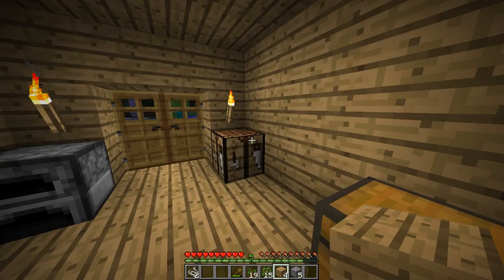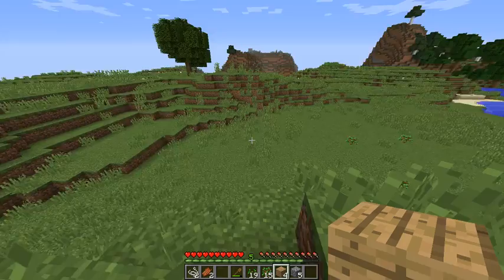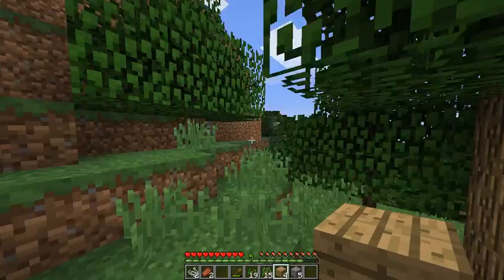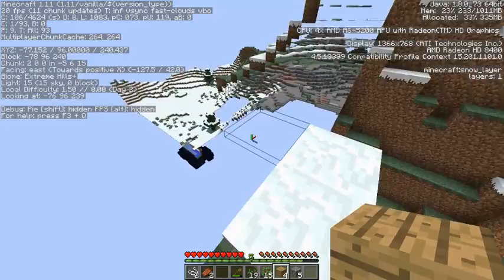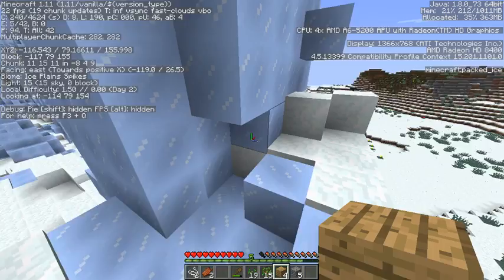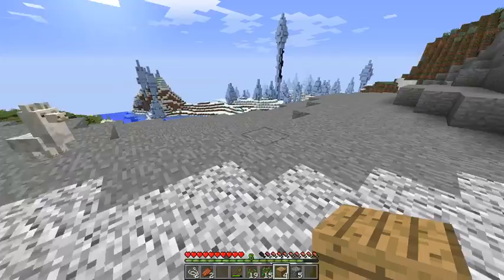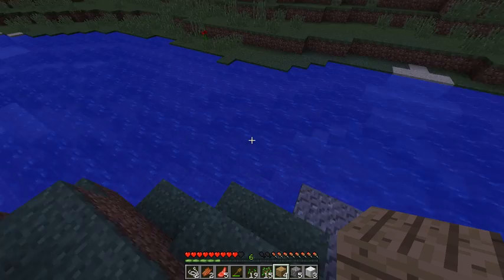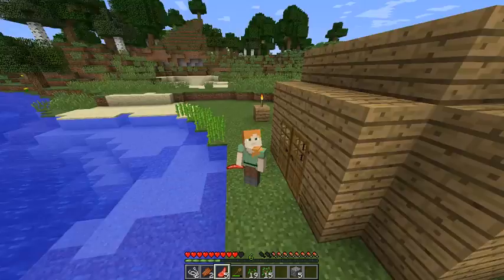FIRST MINECRAFT EPISODE!!!! The Start! | Minecraft Survival | ep. 1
I'm so excited to start this series!!!1 Hope you guys join me on this journey. :D